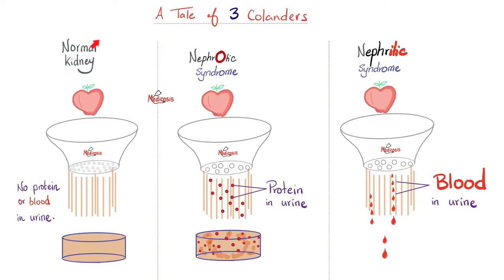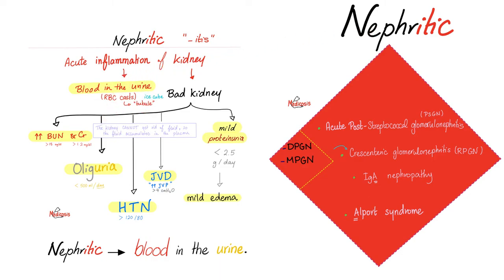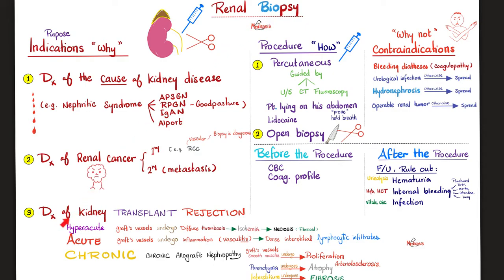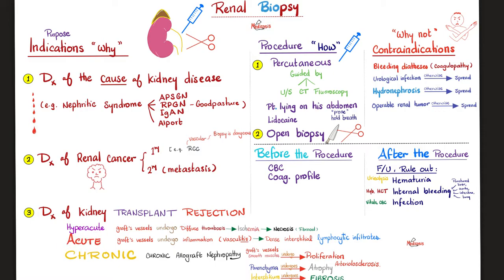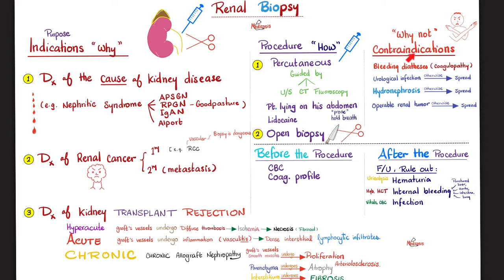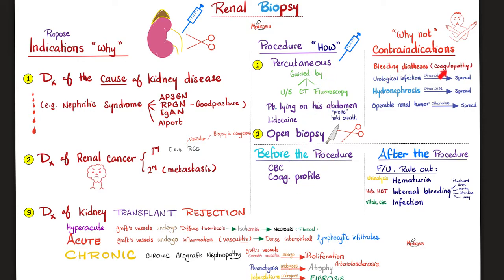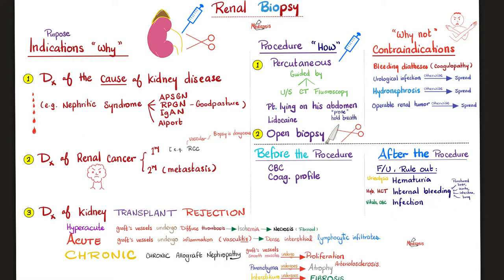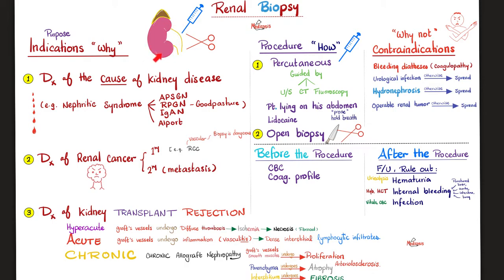Kidney Biopsy (Taking a Sample of the Kidney) - Nephrology Labs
Kidney Biopsy (Renal biopsy) for kidney diseases such as glomerulonephritis, and kidney tumors, benign tumors, and malignant tumors, such as kidney cancer (renal cell carcinoma).